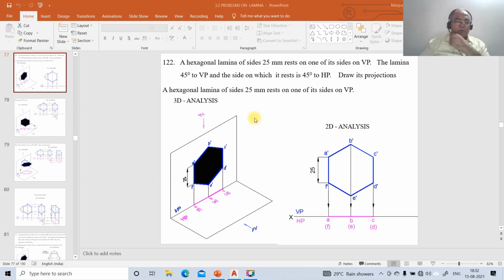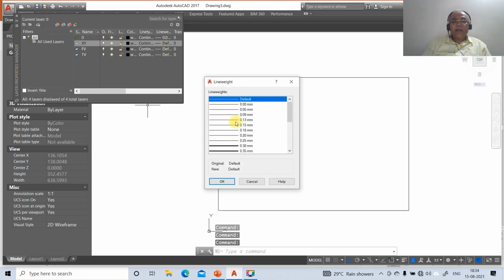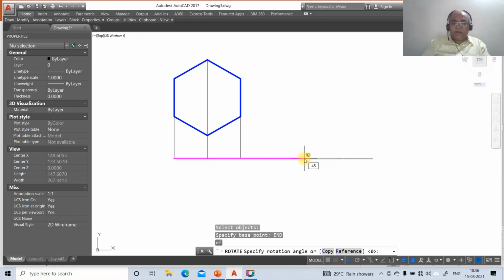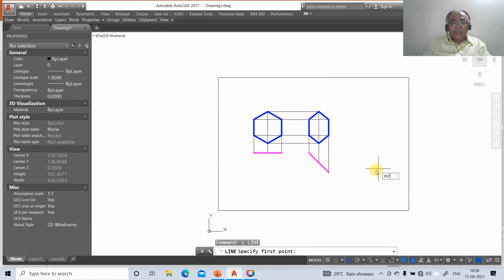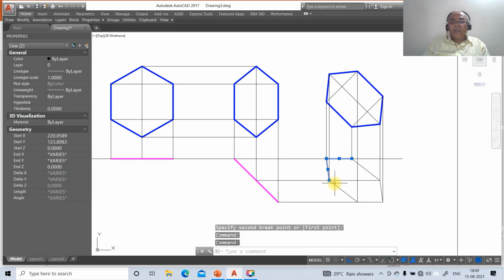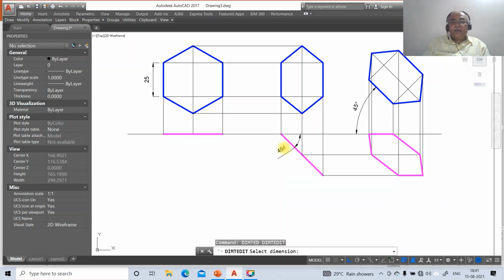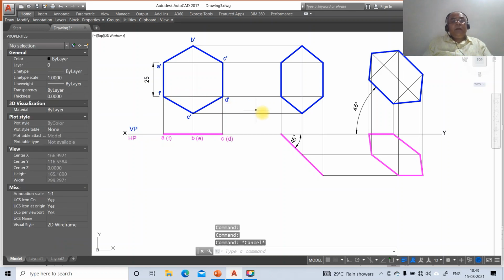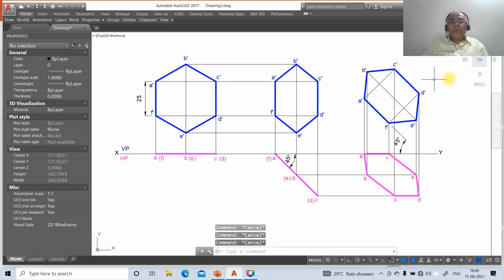P 122 CAD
Hexagonal lamina rests on one of its sides, the lamina is inclined to VP. The side on which it rests is inclined to HP.